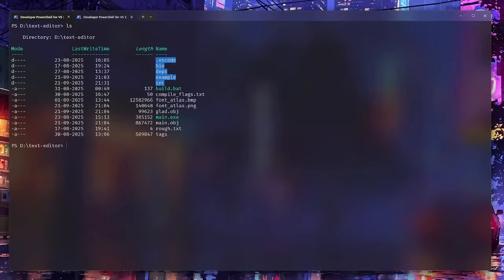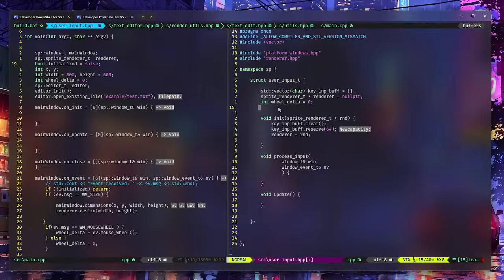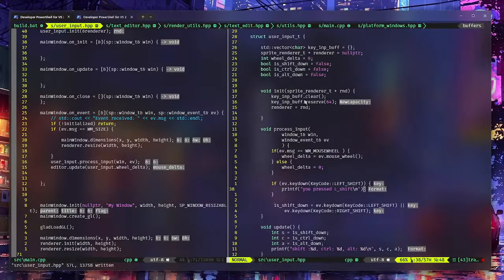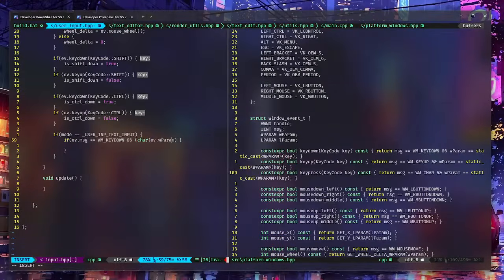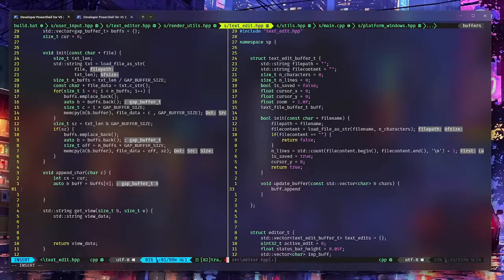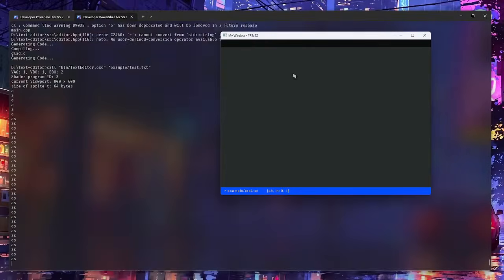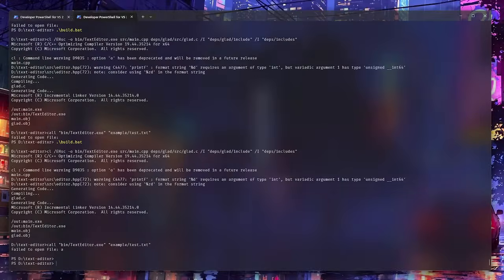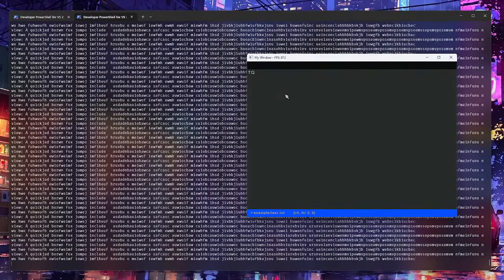Text Editor in C++ with OpenGL | Live Coding #7 Editing Text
In this session, I will continue on building my custom text editor from scratch in C++ with OpenGL. This episode I will be focusing on getting the functionality of editing text done to a basic level.